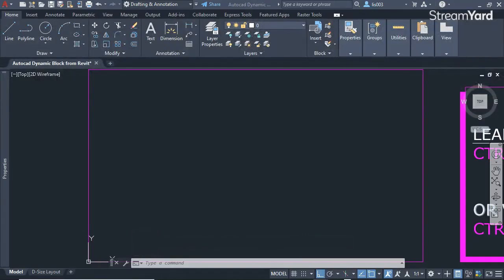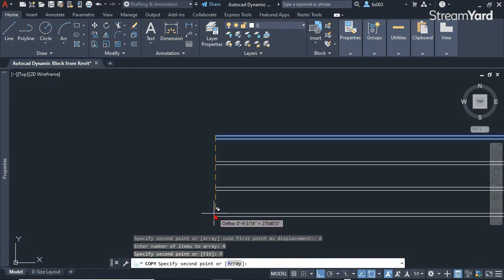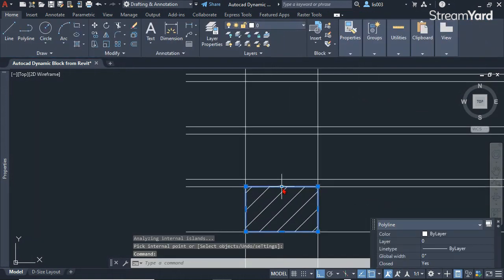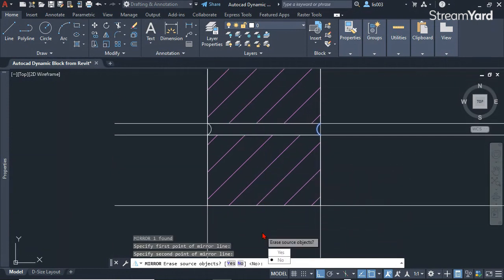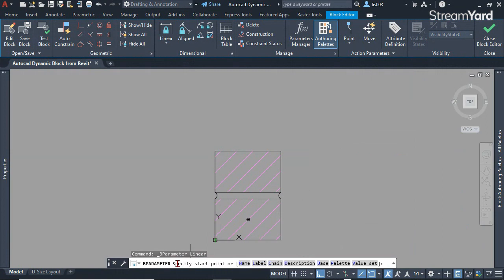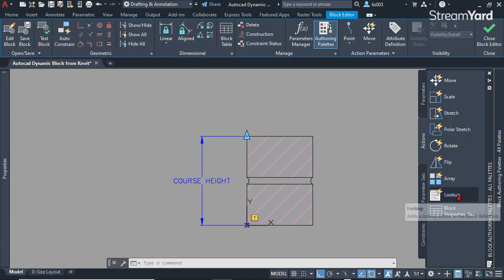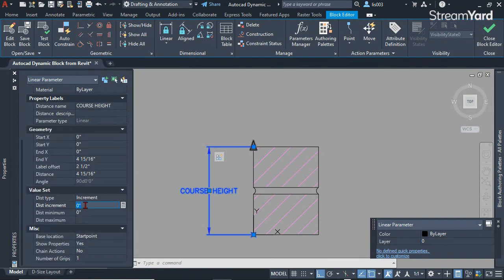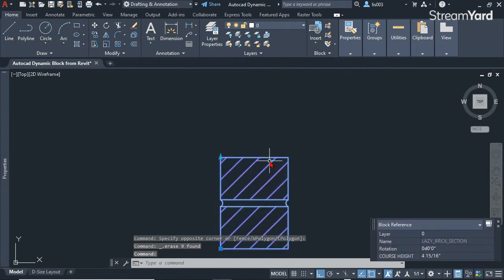The AutoCAD Block I brought from Revit